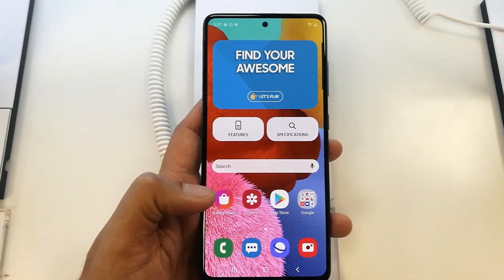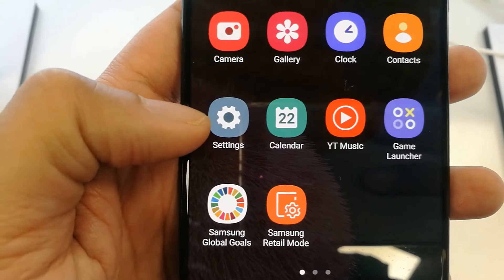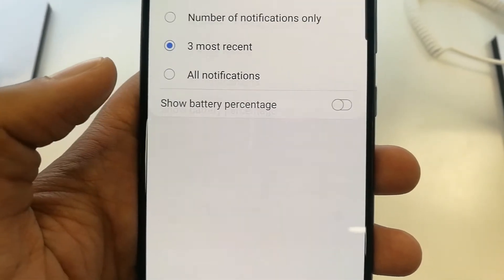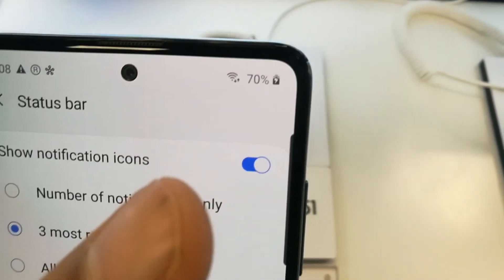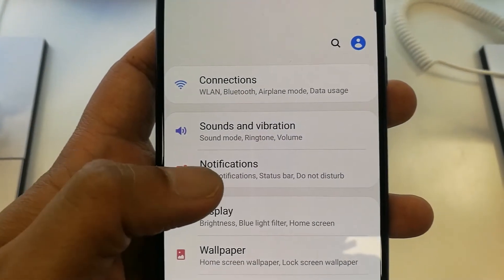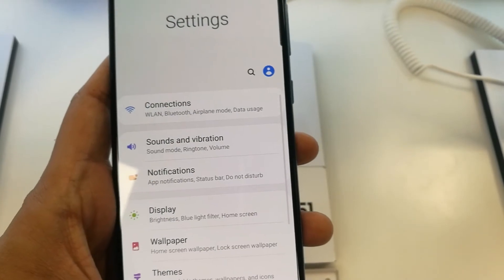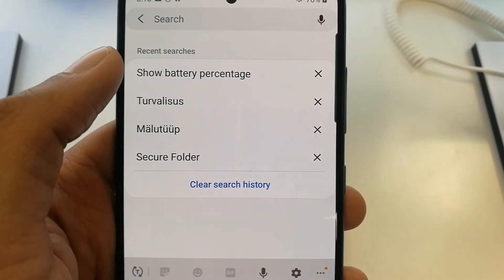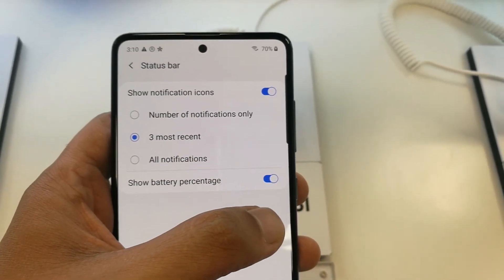How to Show battery Percentage In Samsung Galaxy A51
If you want to show the battery percentage on top right corner.This function is really helpful in terms of knowing how much battery does your phone have so you can charge it before the phone is completely drained.To show the battery percentage.
Go notifications
Go Status Bar
You will see show battery percentage, just turn it on.